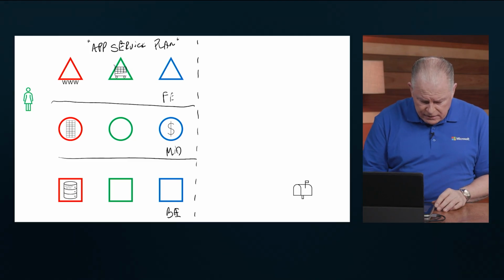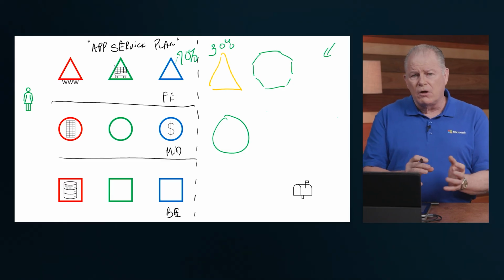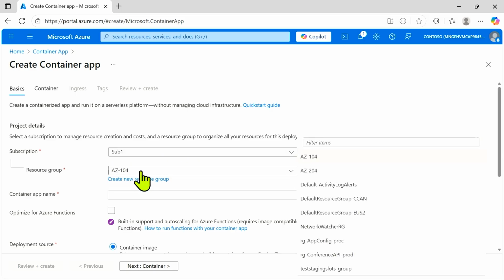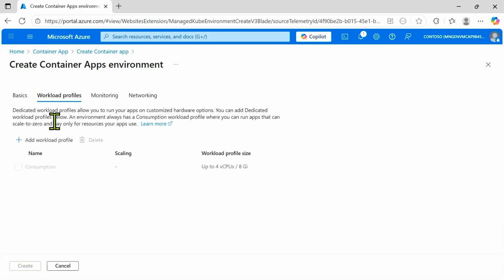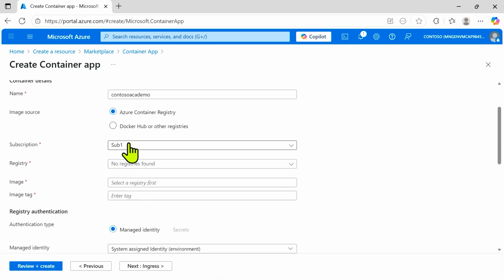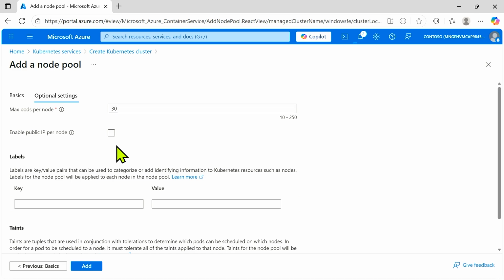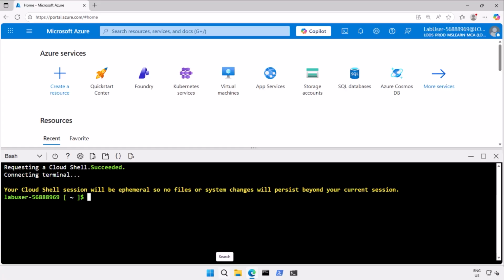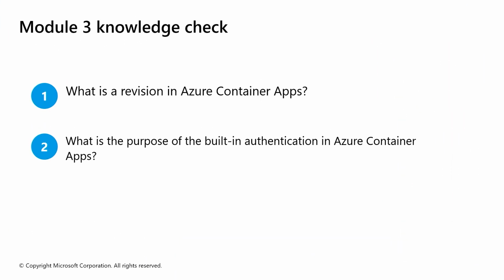Implement Azure Container Apps | AZ-204 | Episode 15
Learn how Azure Container Apps supports deploying and managing containerized applications and microservices on a serverless platform built on Azure Kubernetes Service.

After completing this module, you’ll be able to:
• Describe the features and benefits of Azure Container Apps
• Deploy a container app using the Azure CLI
• Use built-in authentication and authorization in Azure Container Apps
• Create revisions and manage application secrets